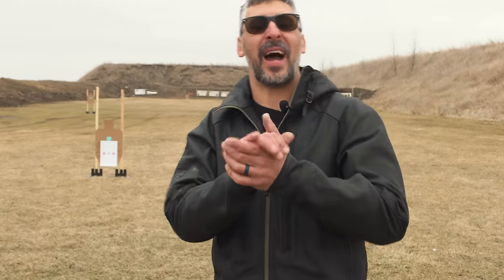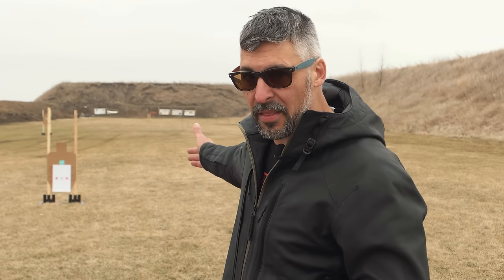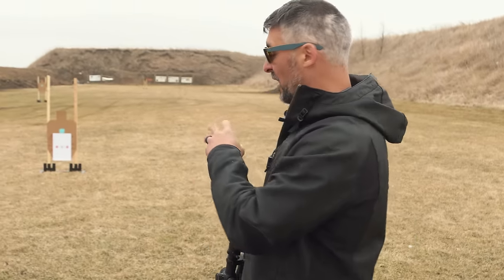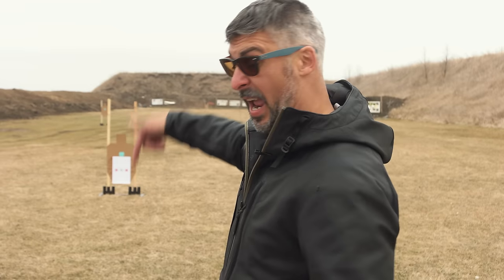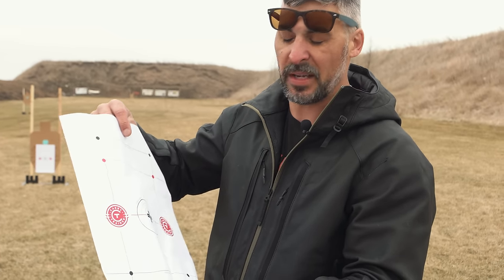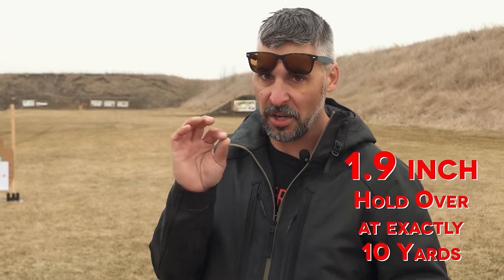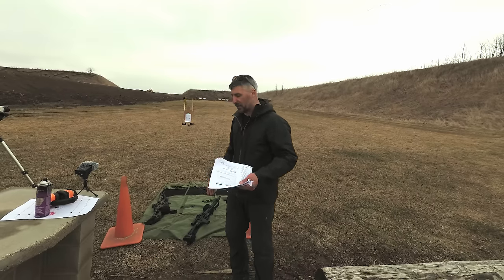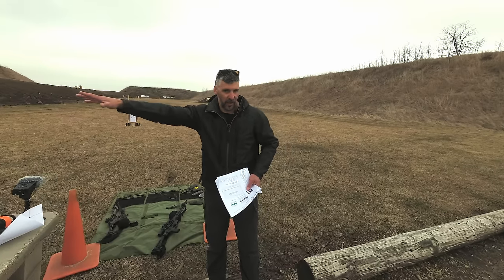Testing a 50/200 Zero | Episode #88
Mickey tests his 50/200 zero with two rifles and a small assortment of ammunition to show the real world impact hitting targets at 50, 100, 150 and 200 yards. The short and long barrel Radian Rifles were initially zeroed at 10 yards with a offset of 1.9 inches using Super Vel 55 gr. certified select ammo. Mickey starts by confining the 10 yard zero.

5.56 Ammo Shown in Video:

Super Vel, 55 gr. FMJ
Super Vel, 62 gr. SCHP
Economy Reloads, 55 gr. FMJ
Hornady TAP
Hornady, 55 gr. V-Max

For more about the Aurora Sportsmen Club visit AuroraSC.org. We have a three day Carry Trainer course here April 10-12, 2020(see carrytrainer.com for details).

Distressed 200 yard steel target by TA Targets.